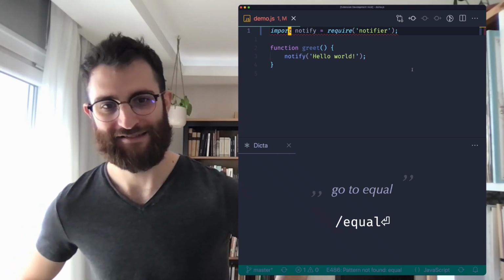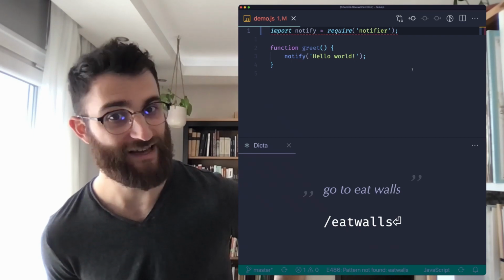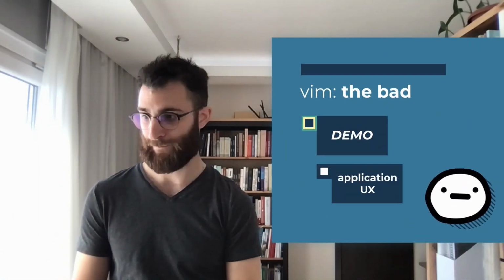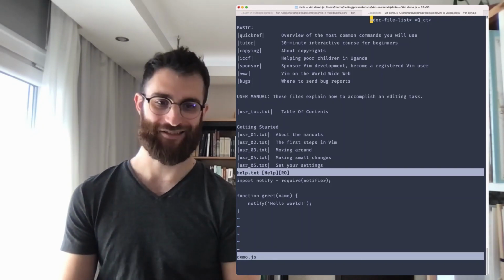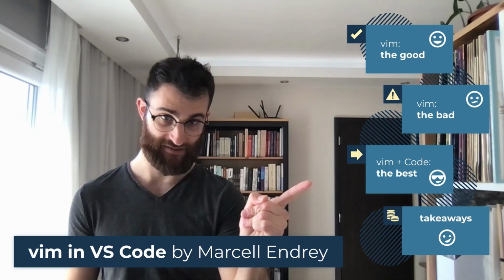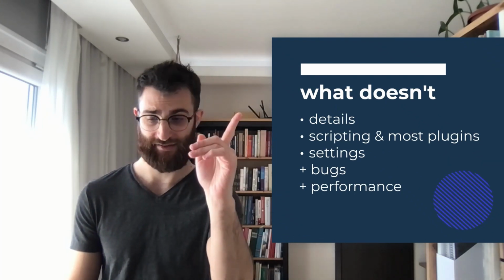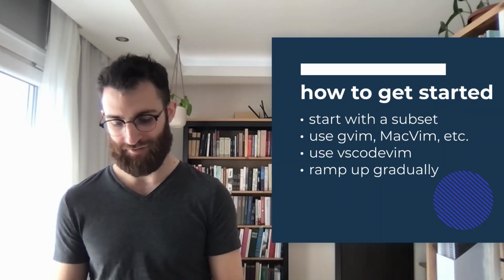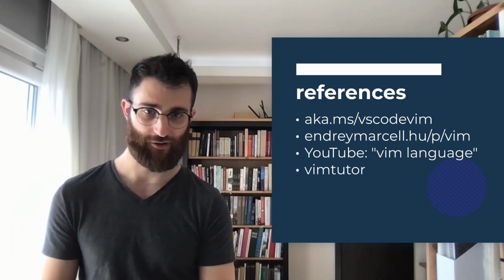vim in vscode by Marcell Endrey at VS Code Japan 2021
vim in VS Code: the best of both worlds
as presented (pre-recorded) by me at the VS Code Japan 2021

00:00 Introduction
00:34 demo: good parts
3:12 editing experience
11:30 more vim features
13:44 demo: bad parts
15:52 app UX
18:53 vim + VS Code
19:14 what works
21:45 what doesn't
23:25 how to get started
26:48 references